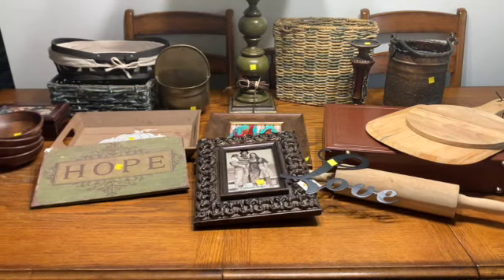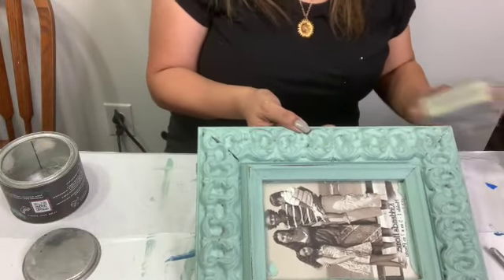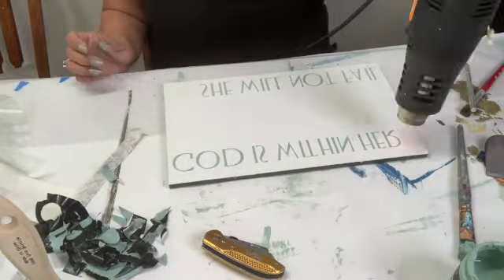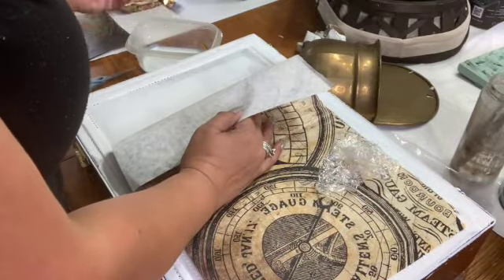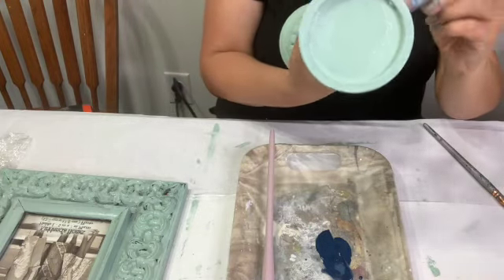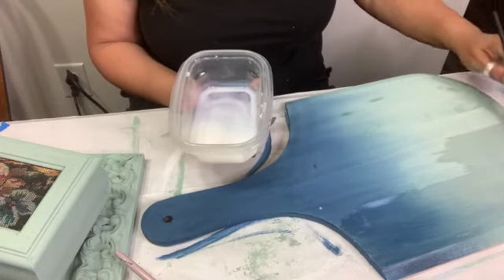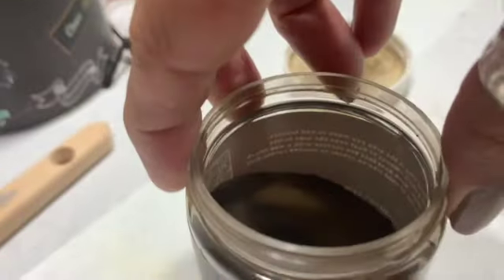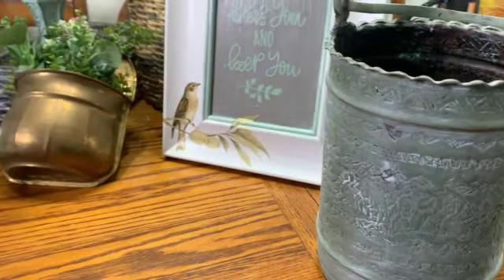Upcycling Thrifted Items | Trash to Treasure | Resale Home Decor for Profit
In this video I show how I up cycled several thifted items to resale.Someone's trash is always someone else treasure and when you paint it and give it some love, you can definitely see it shine.

I used DIY Paint products by Debi's Design Diary - Bead Board, Hey Sailor, Letterpress Grey, Apothecary, White and Clear Wax and Dark & Decrepit Dust.  I also used Roycycled Grunge Meters Decoupage Paper and Big Top to decoupage and seal some of the items.

Visit me in person at Now & Then 575 McCoy Ave, Madisonville, KY
The store hours are Wednesday - Friday 10:00 a.m. - 4:00 p.m. and Saturday 10:00 a.m. - 3:00 p.m.